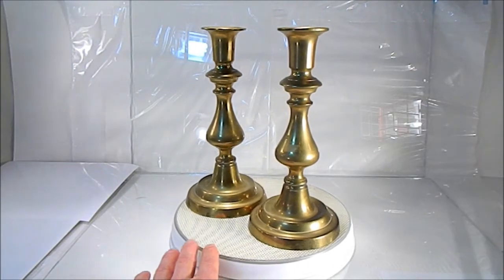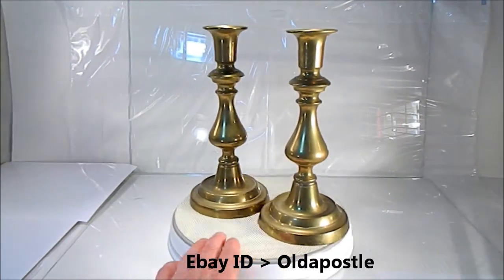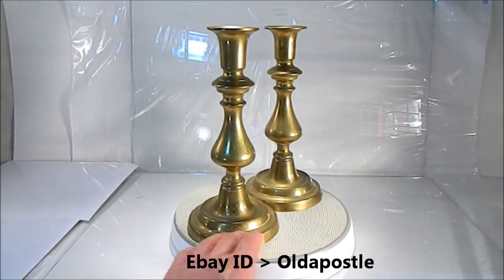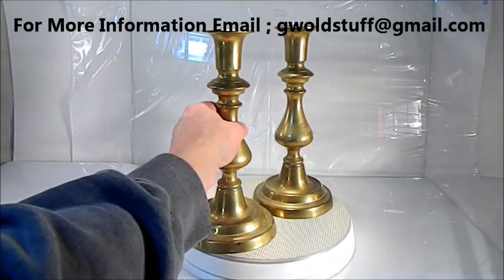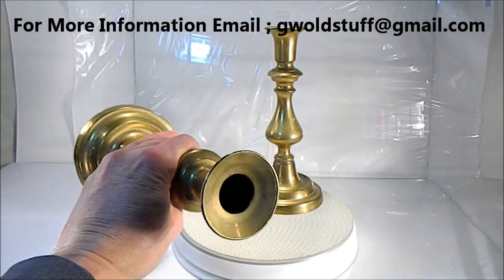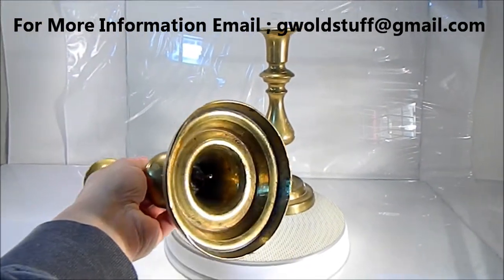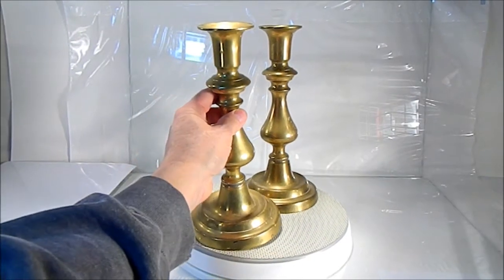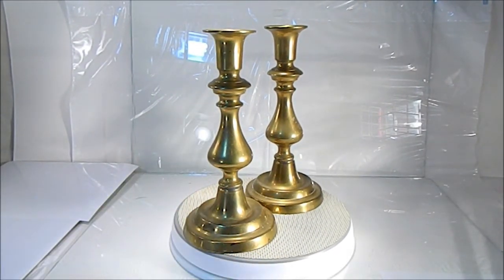Pair of Vintage Brass Candle Stick Holders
Solid Brass